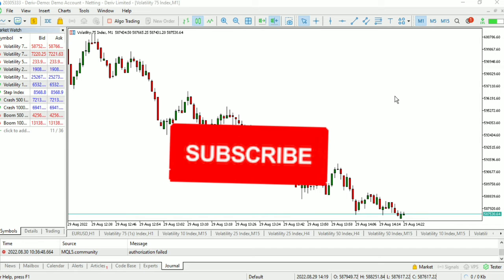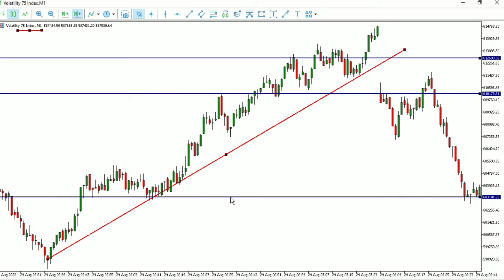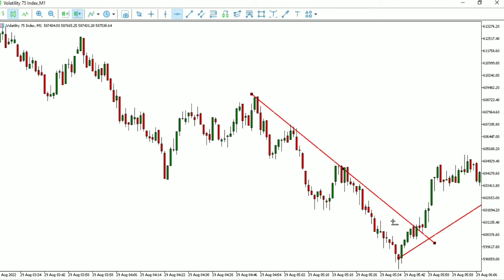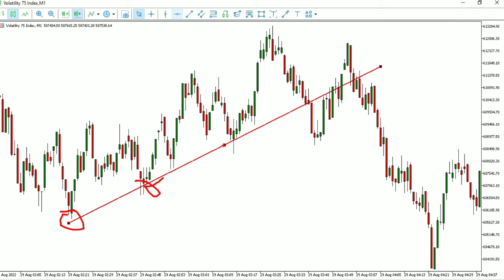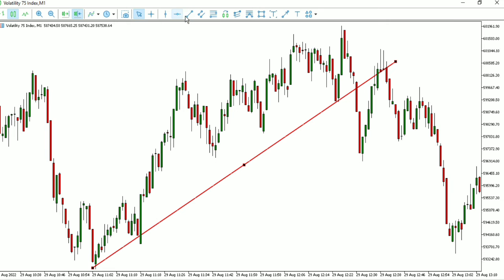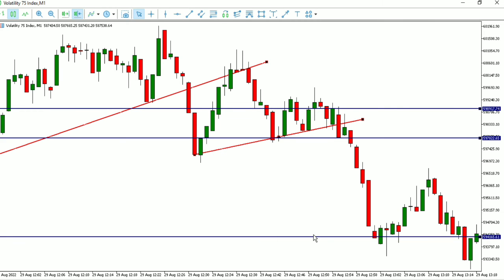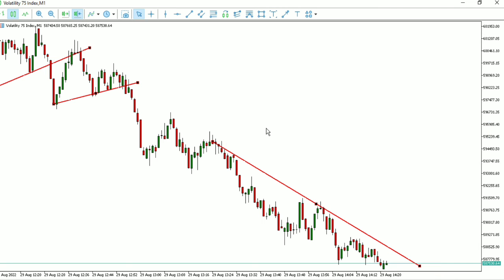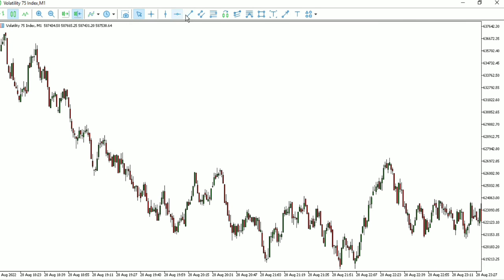The Simple Volatility 75 Trading Strategy